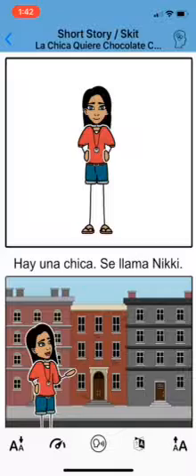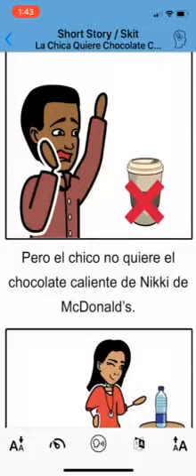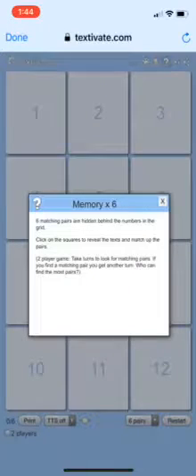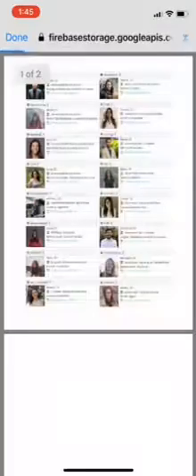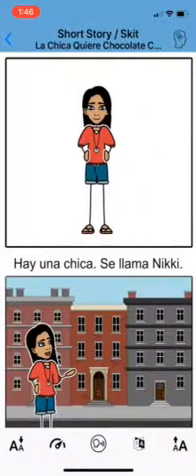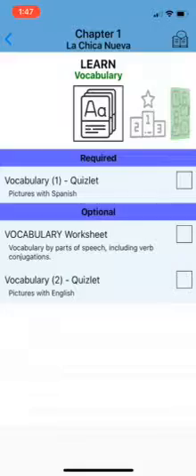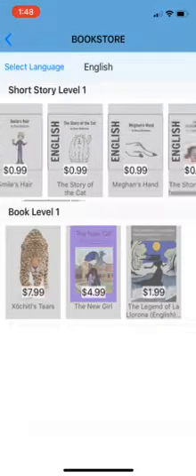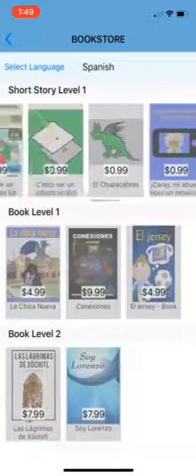Storylabs App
You’re gonna love it!